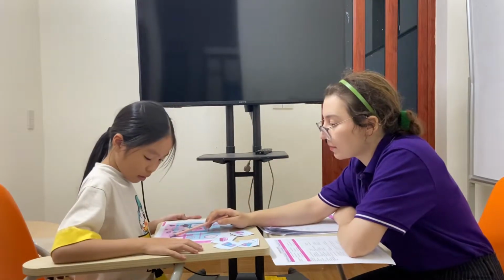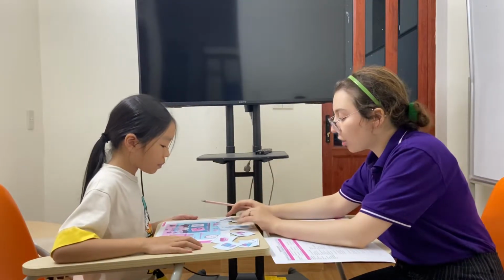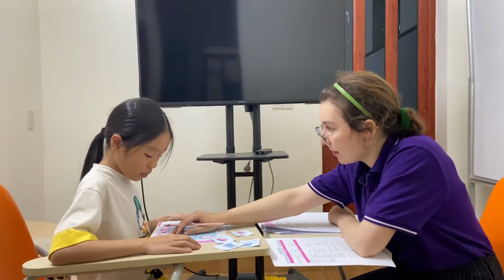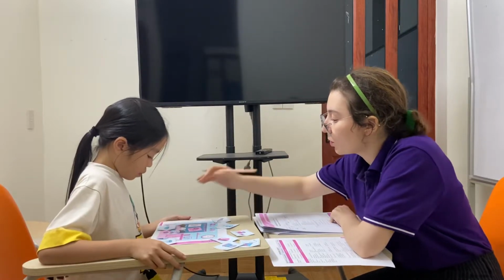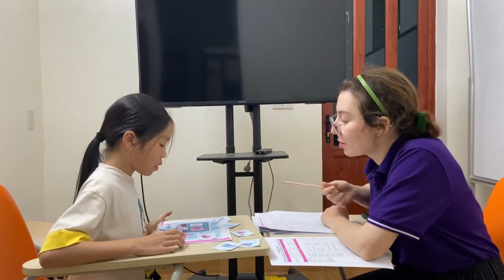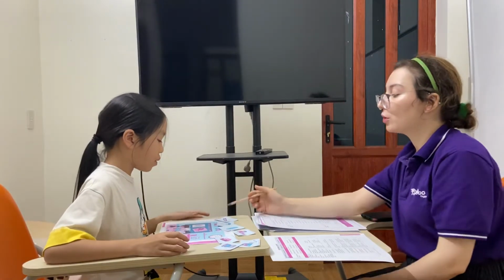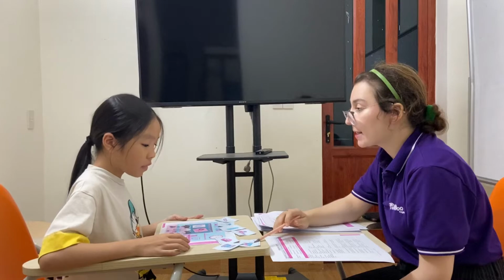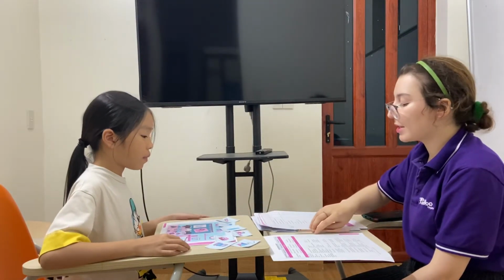GMF 1 Test 1 Nancy Samdodoo 7